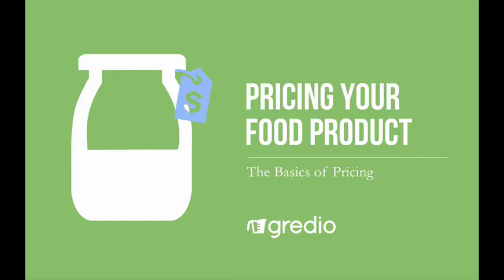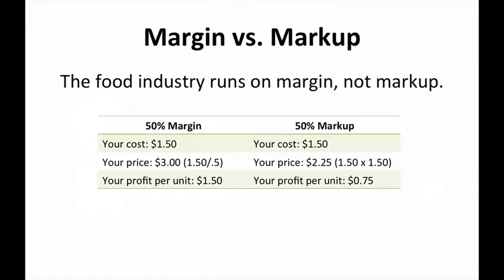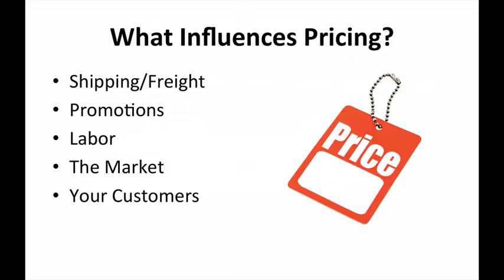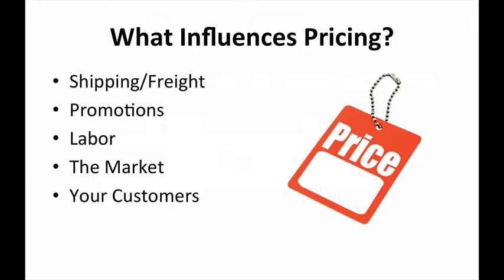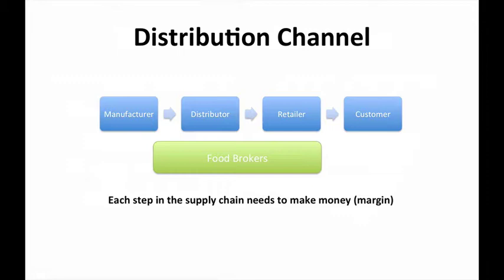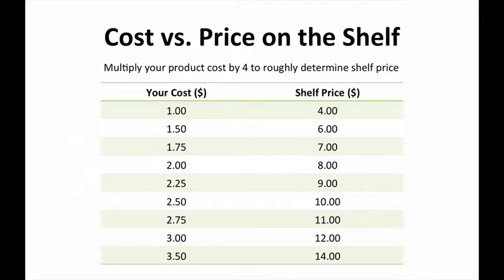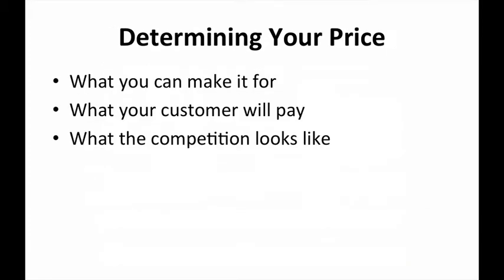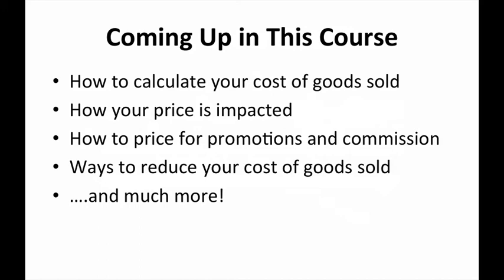COGS Course 1 Basics